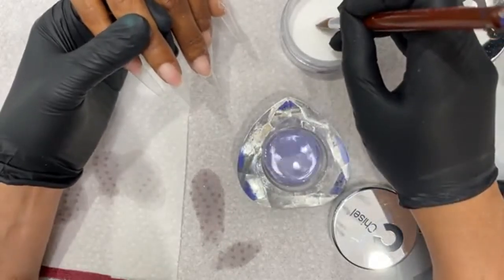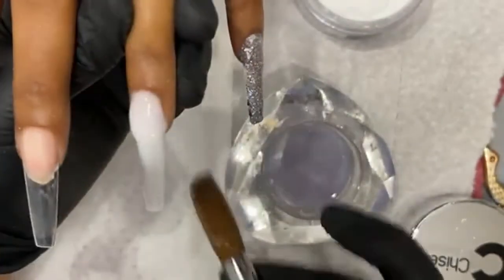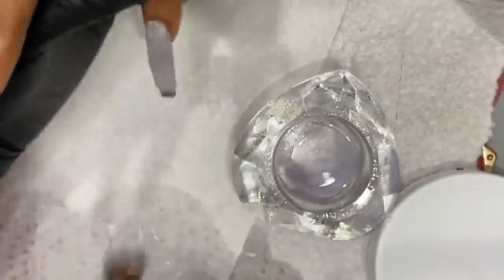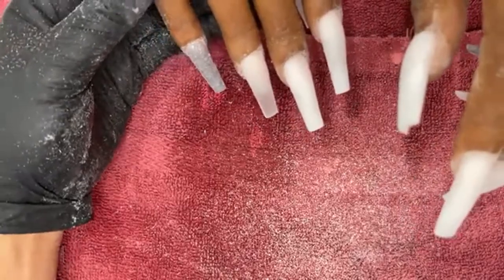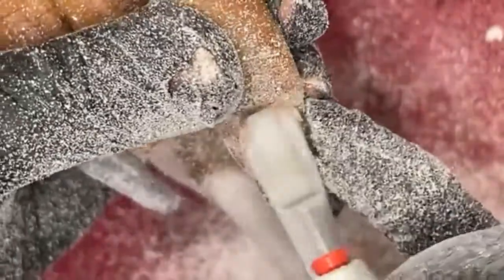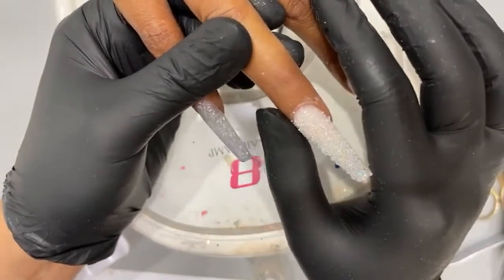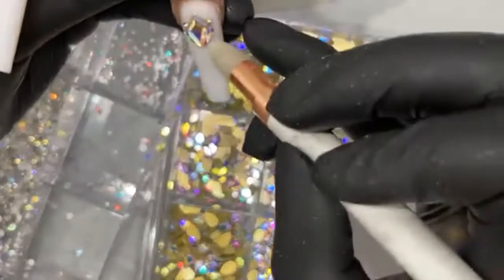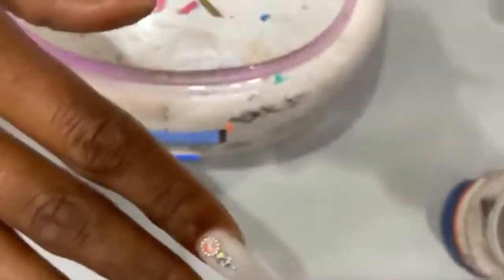Tutorial How to make long nails with simple stone || Nail Dad - Thuc Nguyen